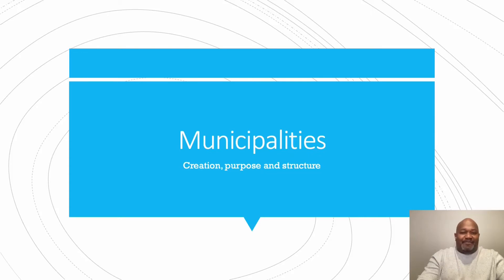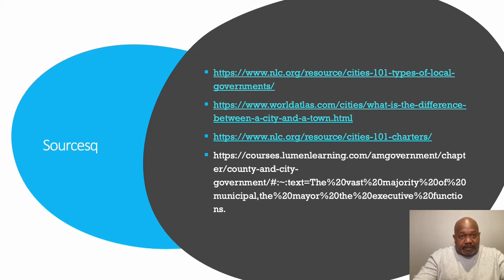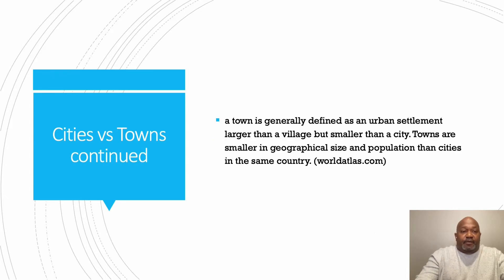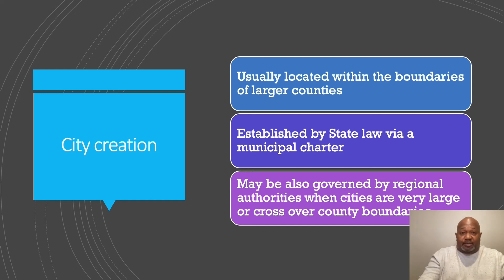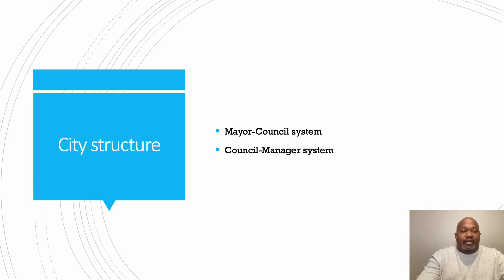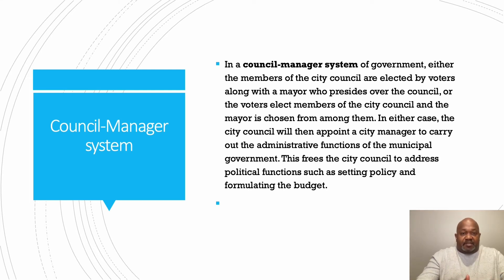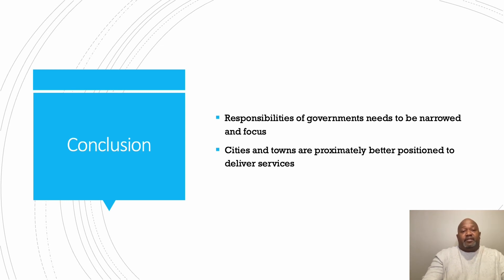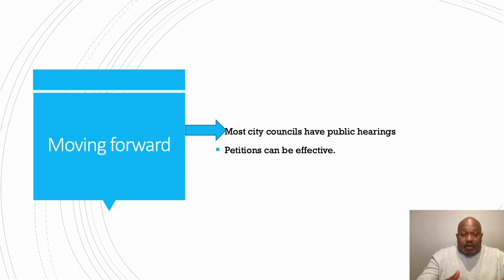city government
The conclusion of a series of videos on government